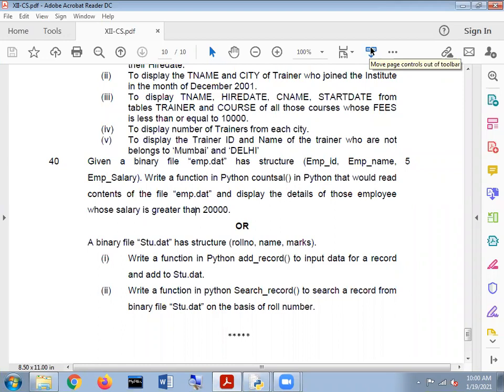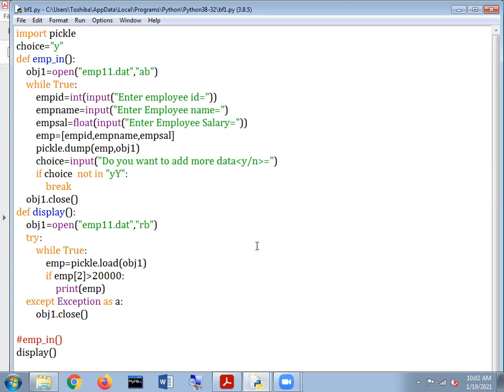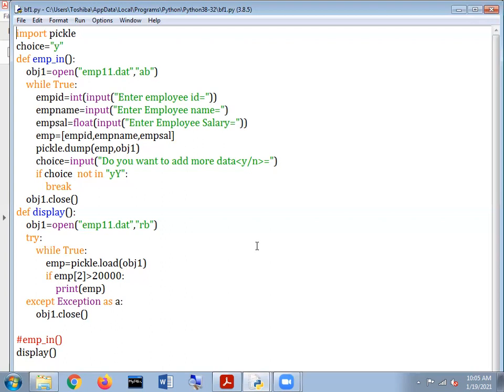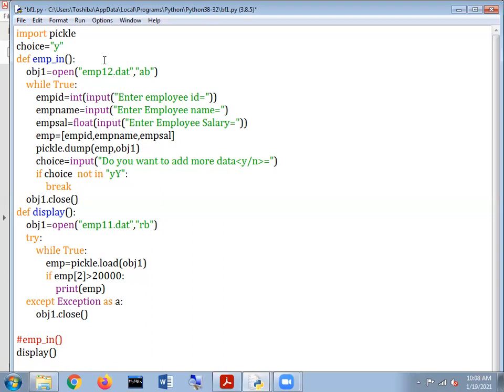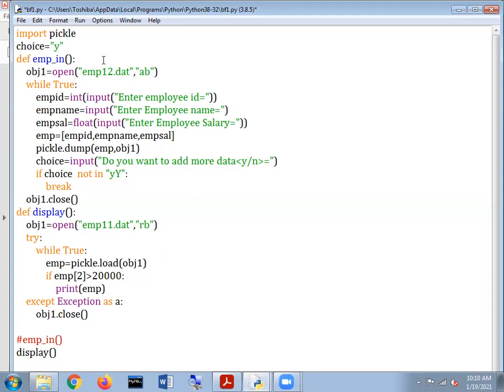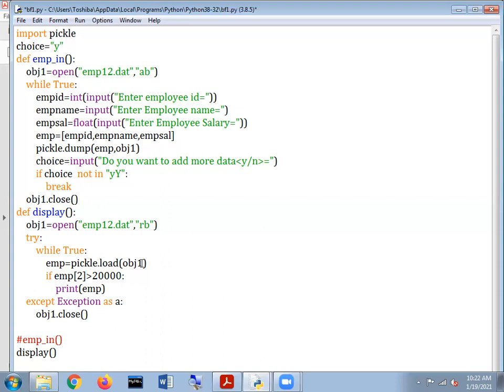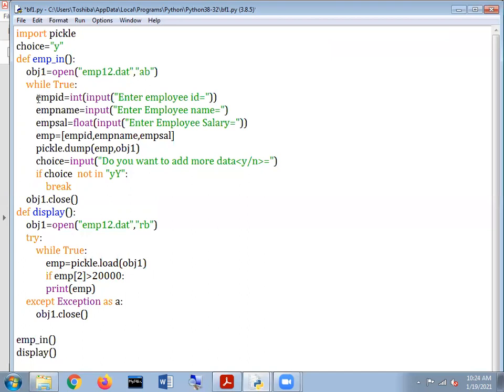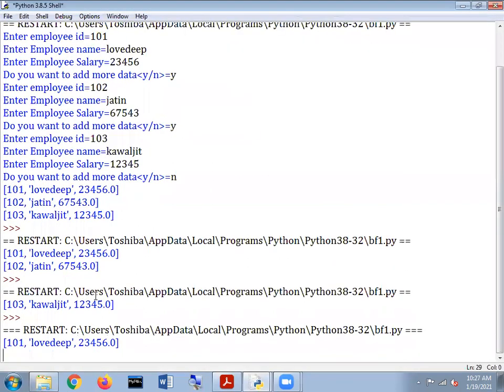XII||CS||How to attempt 5 marks question of Binary File||19-01-21